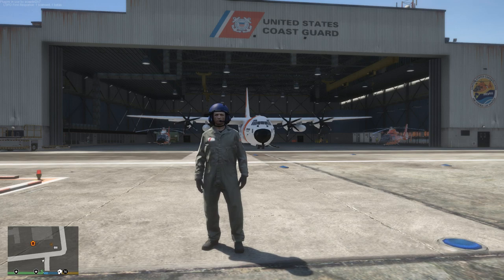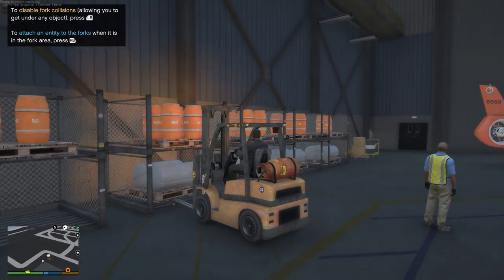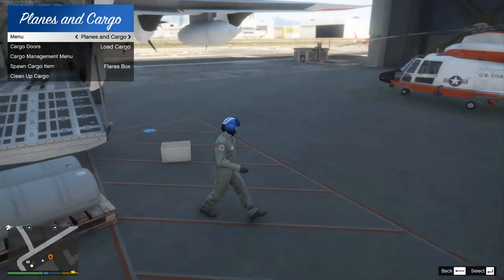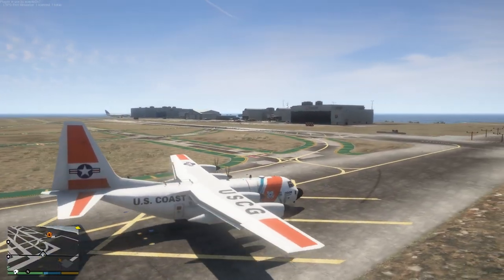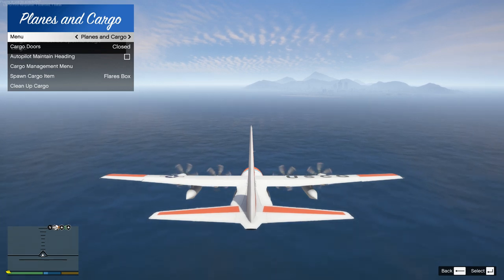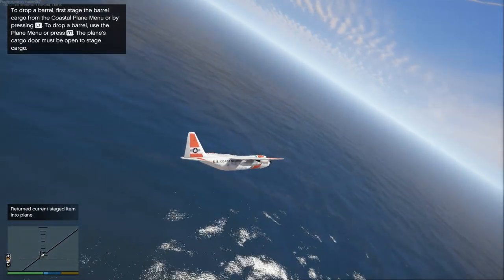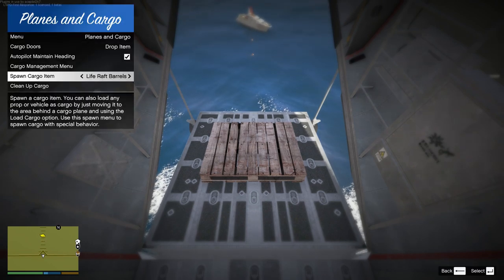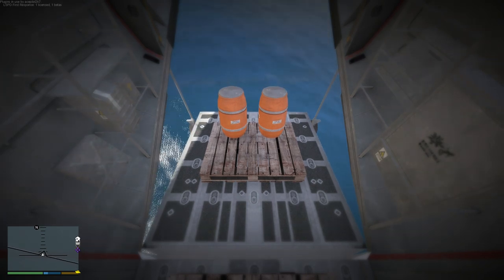GTA 5 Coast Guard C-130 Air Drops Medical Supplies Onto A Cargo Ship For A Sick Crew Member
GTA 5 LSPDFR Coastal Callouts Coast Guard Mod. USCG C-130J Air drops medical supplies onto a moving cargo ship for a sick crew member.

Previous Coast Guard Video Motor Life Boat Vs Extreme Weather To Rescue People On A Sinking Ship

Join the Parks Benefactor program to get beta access to Coastal Callouts Coast Guard Mod by PnwParksFan